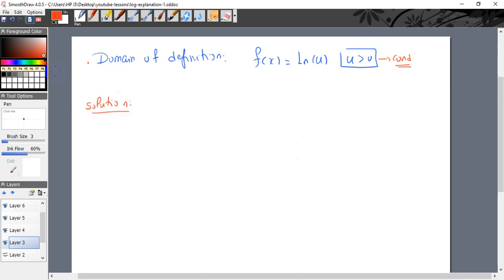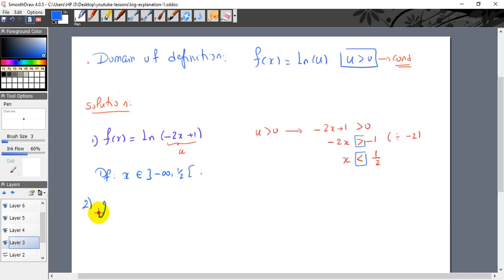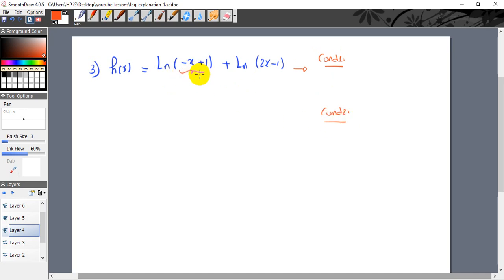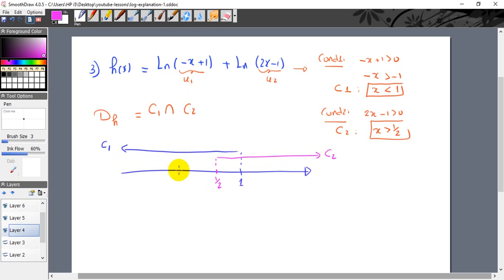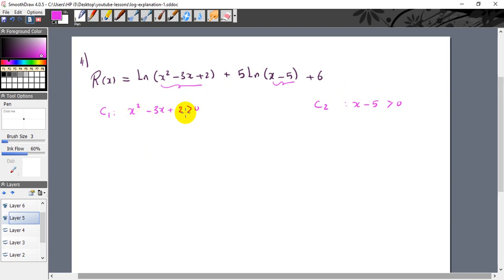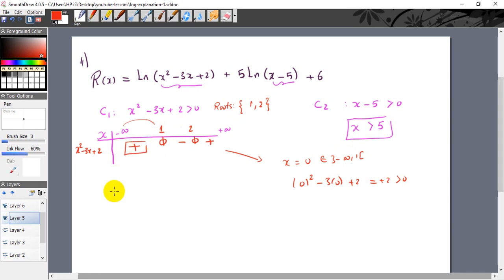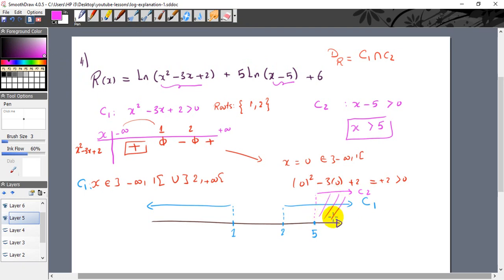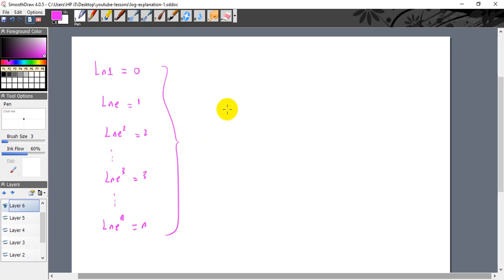V1 1 Application Domain of definition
some exercises (finding the domain of definition of some logarithmic functions)